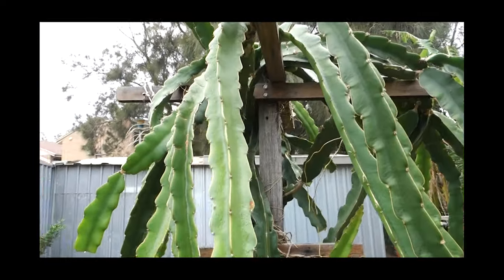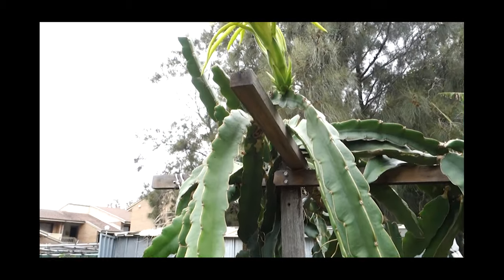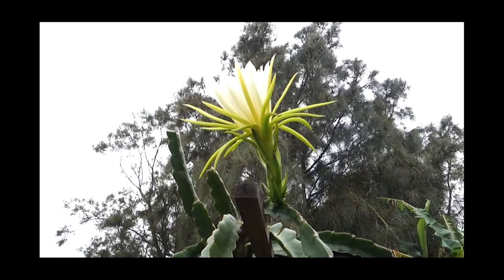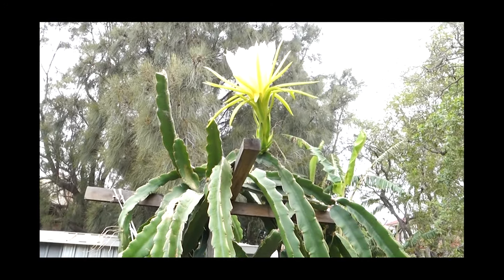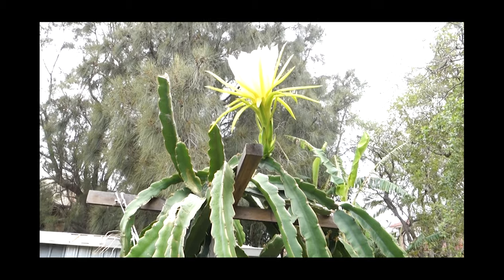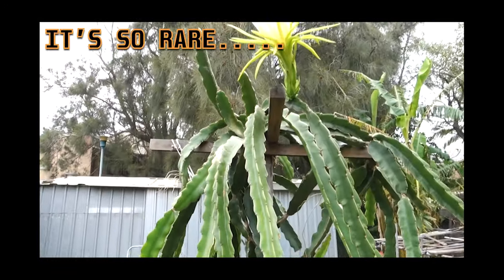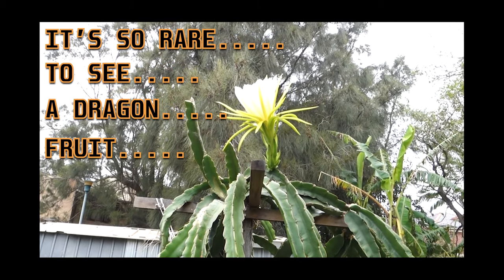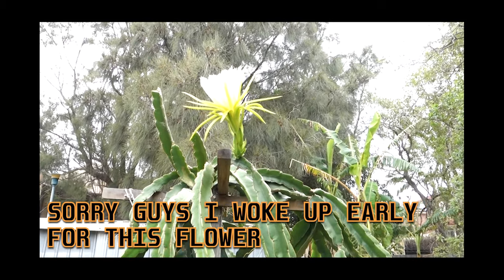RARE FLOWER // I BET MOST OF YOU HAVEN'T SEEN THIS FLOWER BEFORE !!!